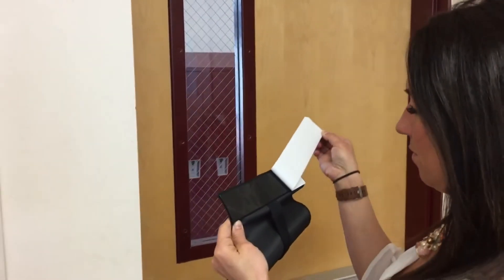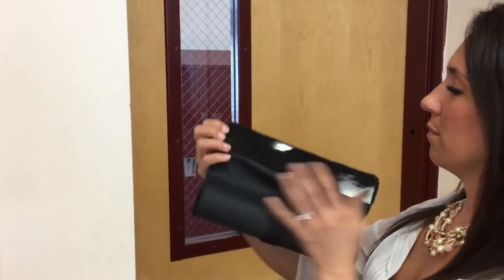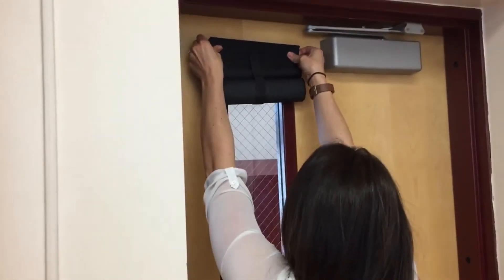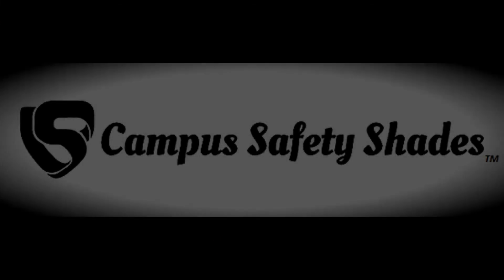Campus Safety Shades - How to Install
Benefits of Campus Safety Shades
- covers door windows
- covers side lights
- used for emergency situations
- act as a deterrent
- cost effective
- can be used on all doors and window sizes
- made to order

Features:
- High quality blackout fabric
- quick deployment
- fire retardant
- customizable to window size
- easy installation
- no hardware or drilling

Campus Safety Shades increases school safety by keeping individuals inside classrooms out of sight during an emergency and are an essential tool in school security. During a lock down drill or emergency situation, a simple pull of the velcro strap will release the window covering and allow it to fall into place.

Why choose this product for school safety?
Other security blinds and roller shades are time consuming to close in emergency events and more difficult to install. This Campus Safety Shades device is custom fit and easy for anyone to deploy teach or student of any age.